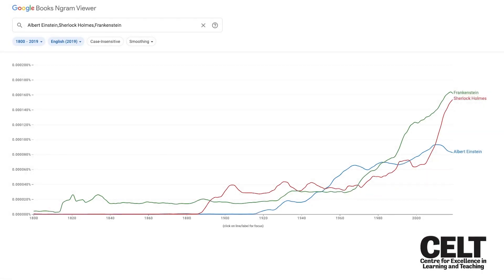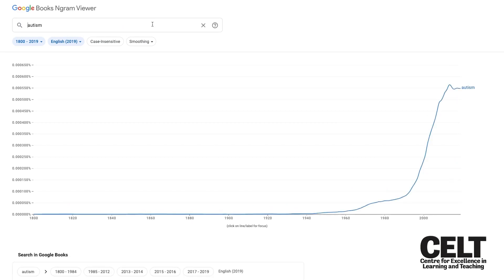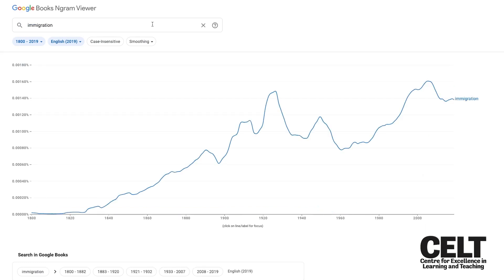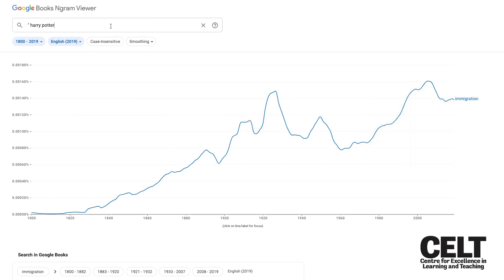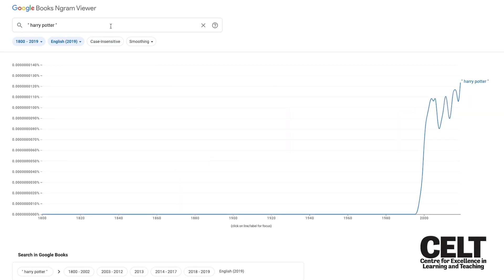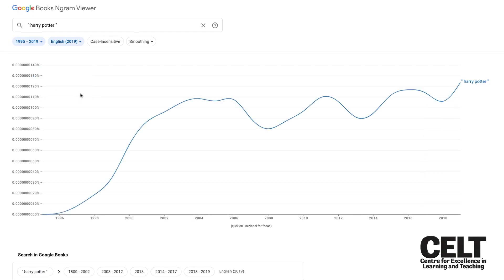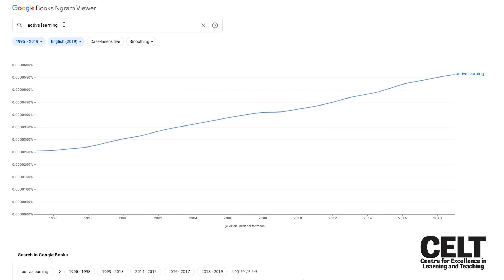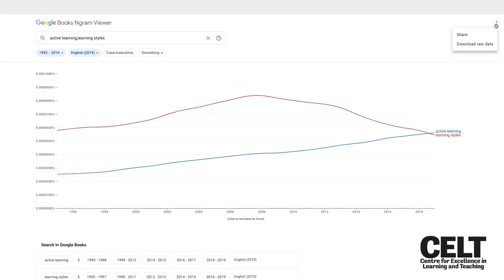Create amazing infographics on any topic in seconds!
Ngram Viewer is a free web app from Google, that creates infographics based on the number of references to a topic in books.